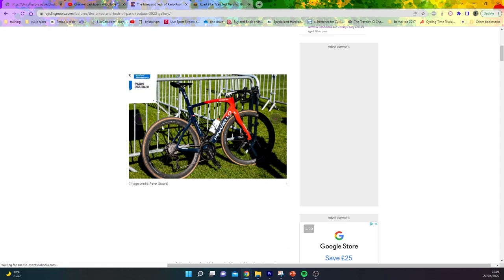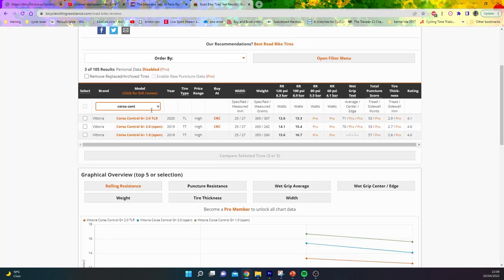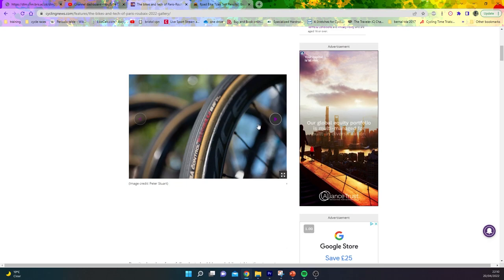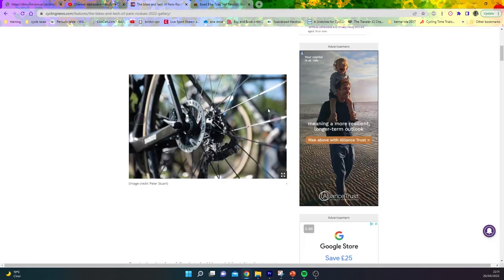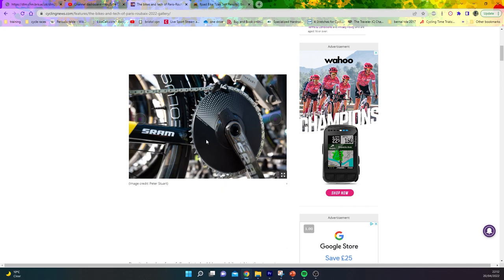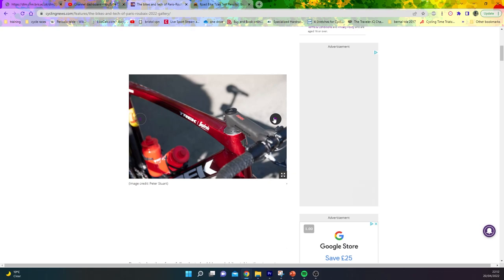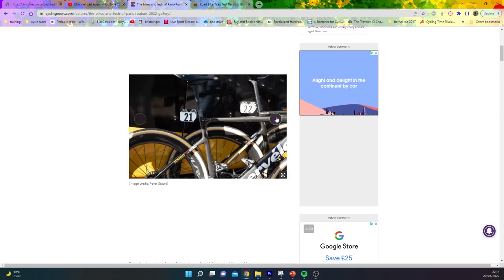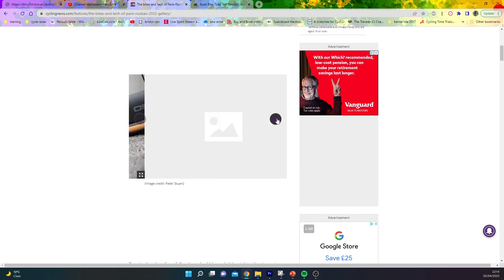Disastrous Paris Roubaix BIKE TECH DISSECTED !!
I go through some of the disastrous bike tech that was on show at Paris Roubaix.